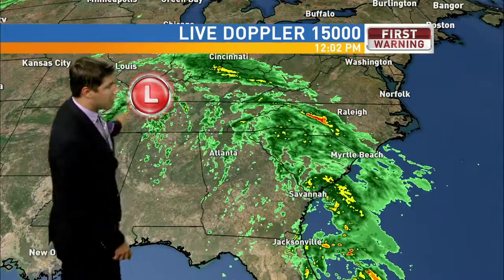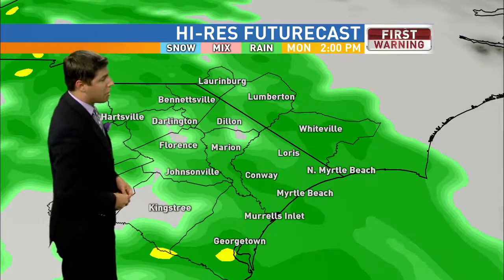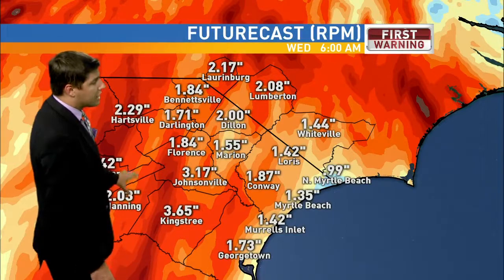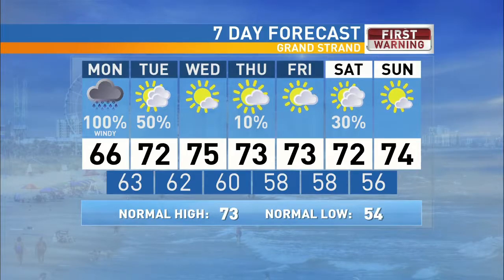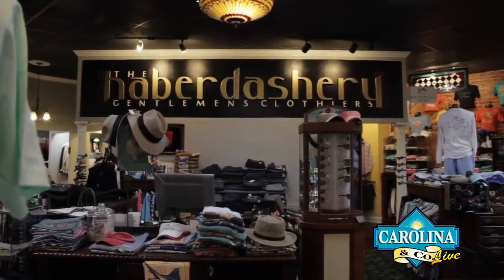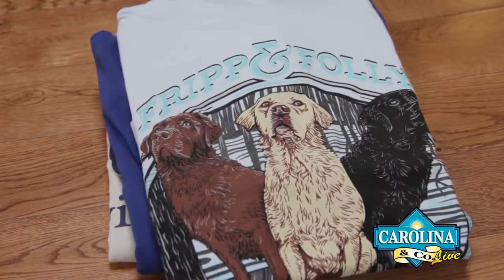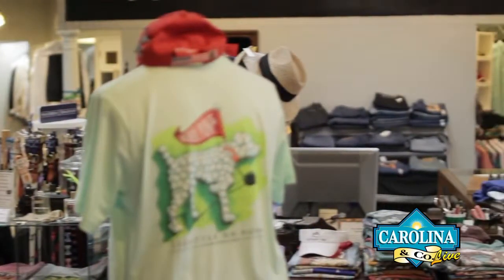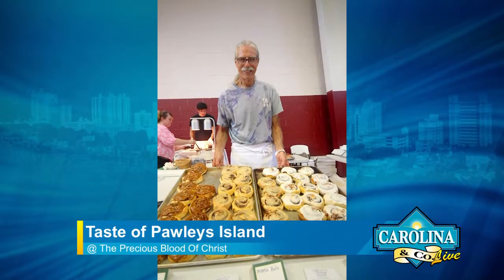2018 04 23 CarolinaCoLive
Carolina and Company Live

WPDE ABC 15